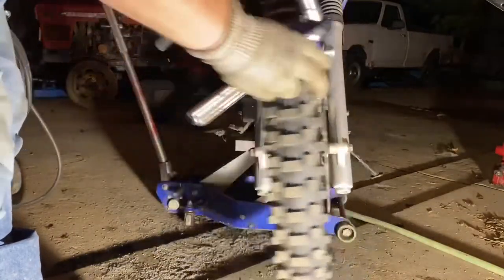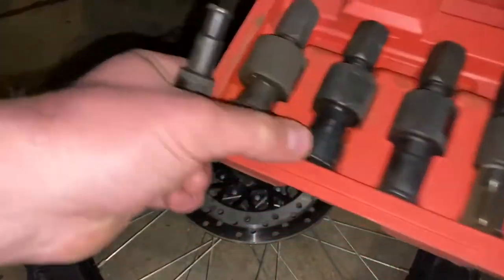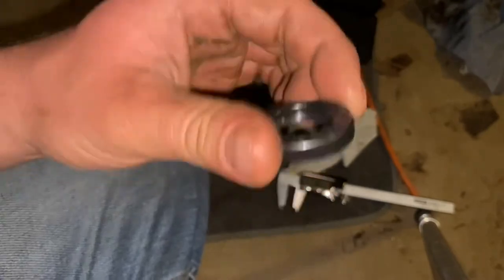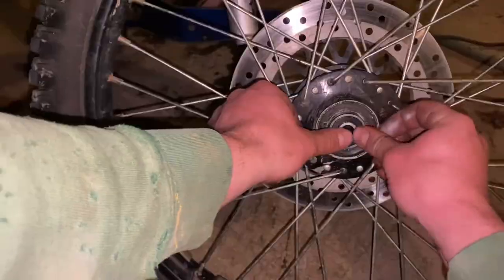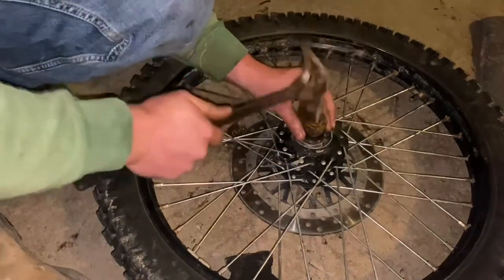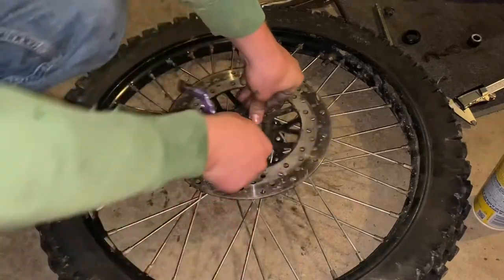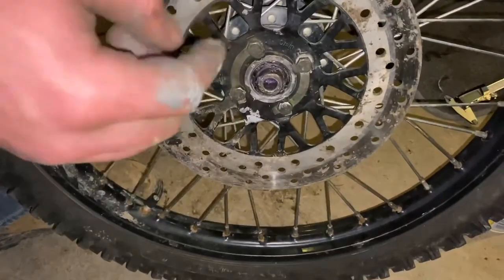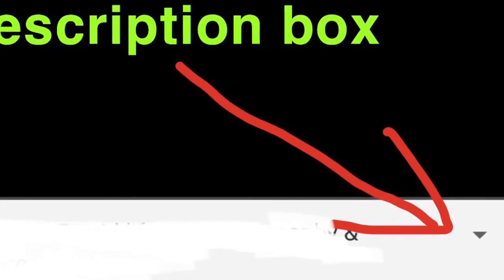Hawk 250 FRONT WHEEL BEARINGS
HAWK 250 VIDEO LINKS

So all the links that were promised are below, here is a quick little blurb on my hawk 250. 5,283  miles at the time of this video, my hawk is a 2019, it has a 110 main jet. Has lots of improvement mods, but no performance mods. Everything I have done to the bike has been documented here on YouTube, check out my hawk 250 playlist below to see everything I’ve done to the bike! There are also lots of hill climbing and riding videos in the playlist as well.

At the time of filming this video I had

Miles: 5,283

Hours: 174.9 (keep in mind I put this hour meter on the hawk at roughly 375 miles)

Front wheel bearings:
 Bearing classification: 6301RS
Size: 12x37x12mm
Amazon link (double check these are right size, amazon will take you to any random thing even with a specific link)

Seal: (only one seal for the front wheel)
Size: 23x37x7mm